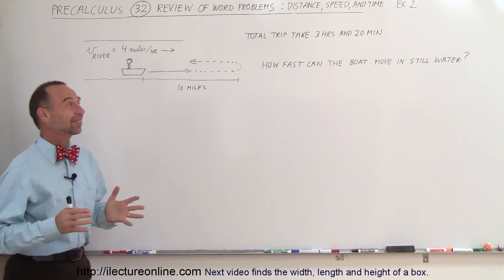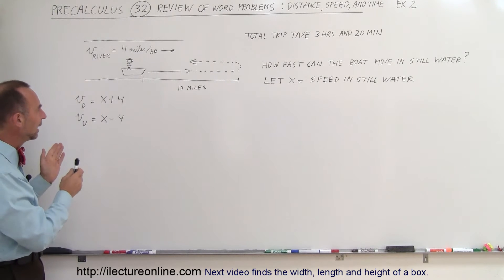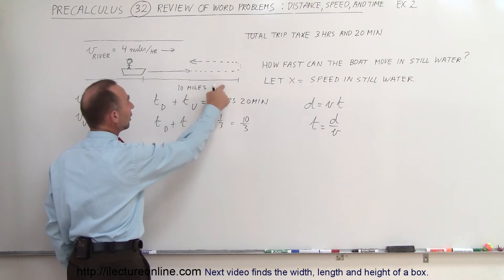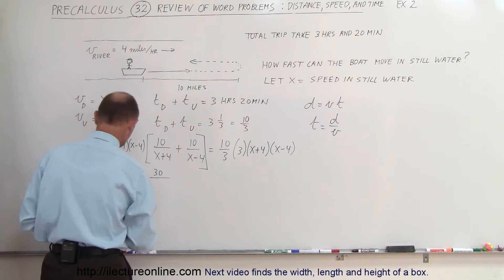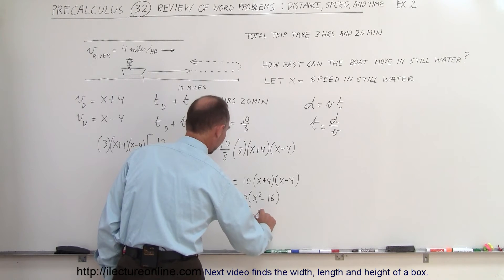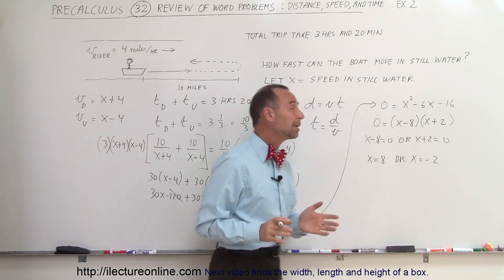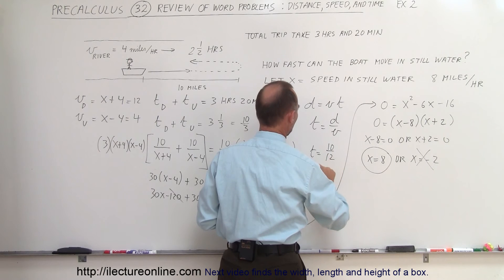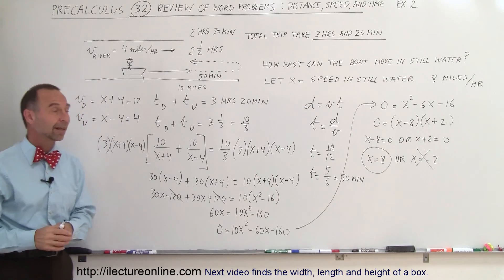PreCalculus - Algebra Fundamental Review (32 of 80) Review of Word Problems: Distance, Speed, Time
In this video I will find the velocity of the boat in still water if the total trip took 3 hours and 20 minutes.